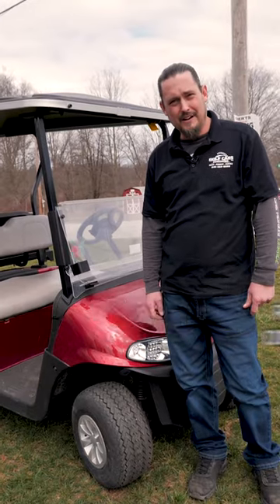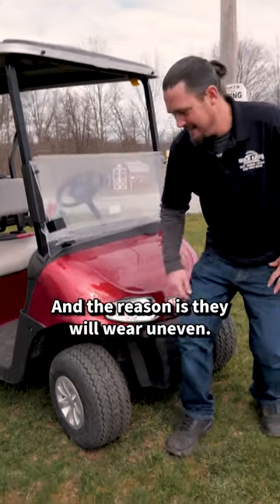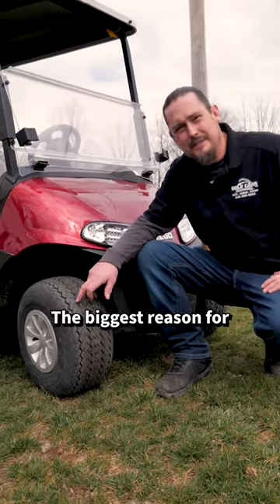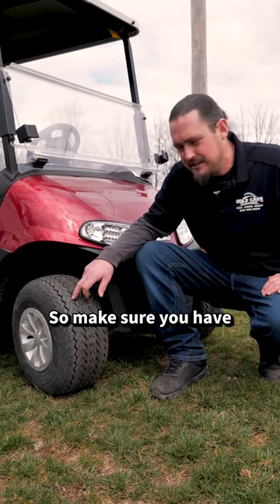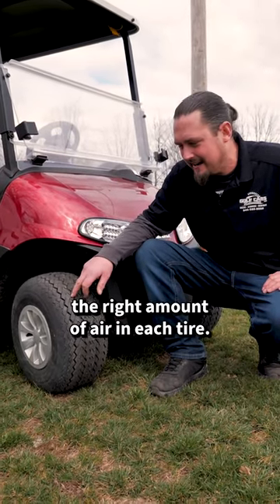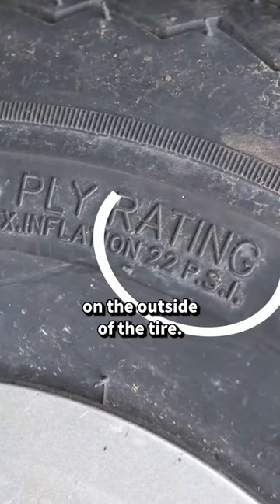Should you rotate your golf car tires?